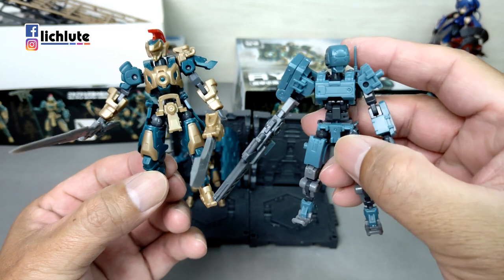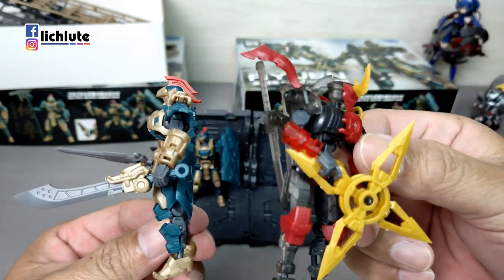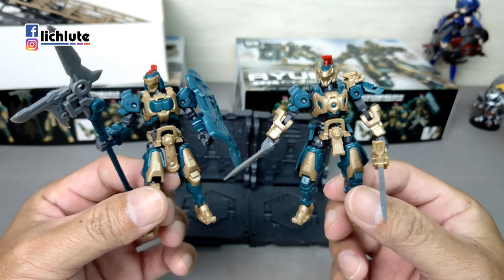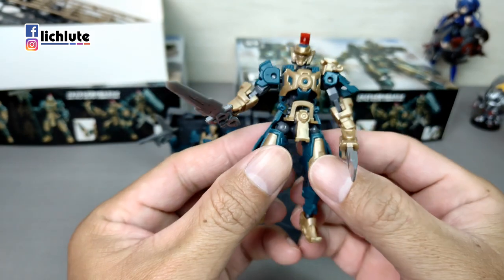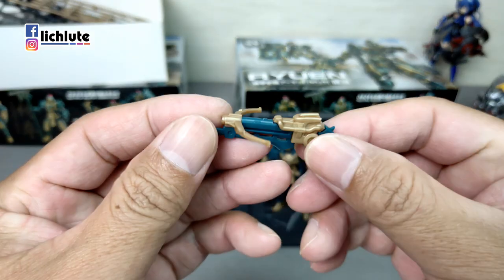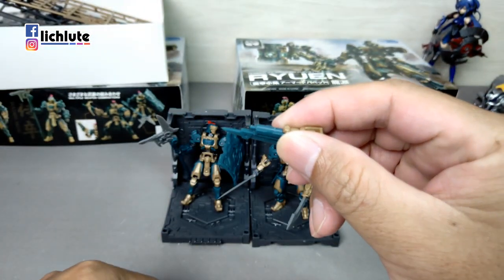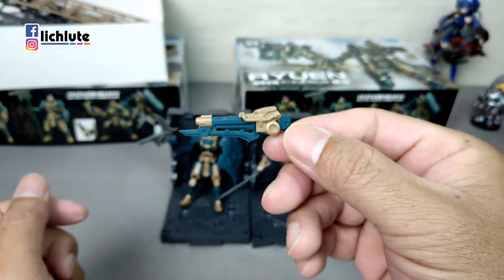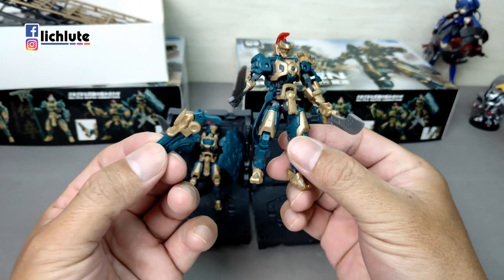胡服騎射的玩具開箱 傀甲小隊 龍淵 Number 57 Armored Puppet Ryuan